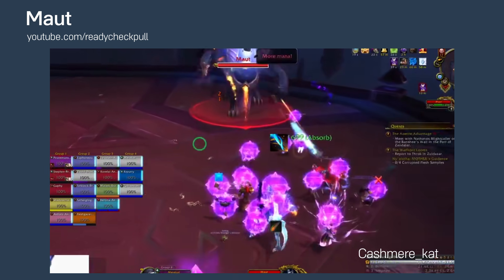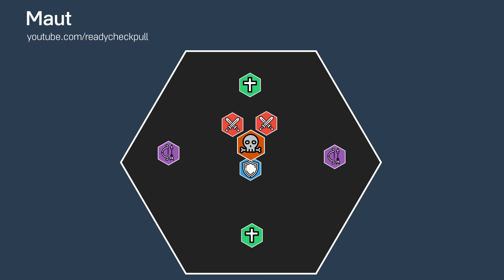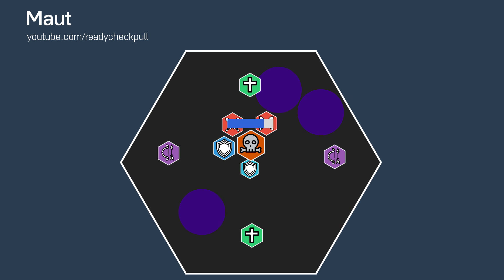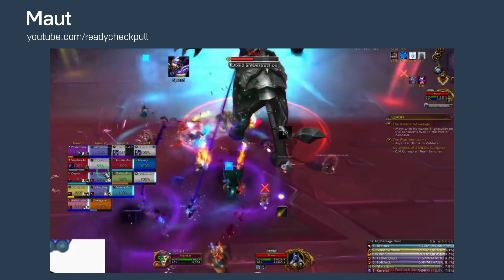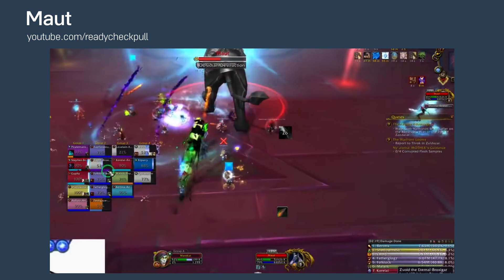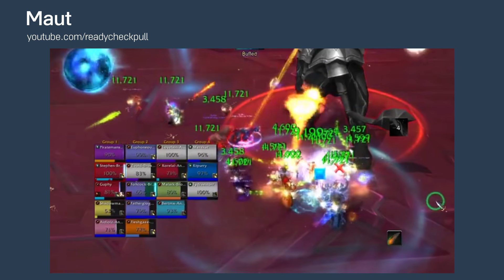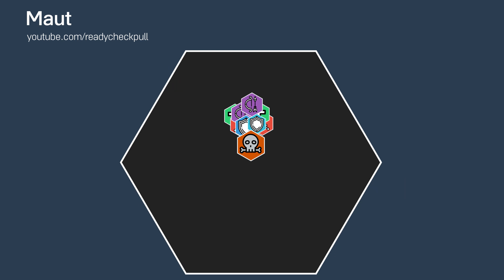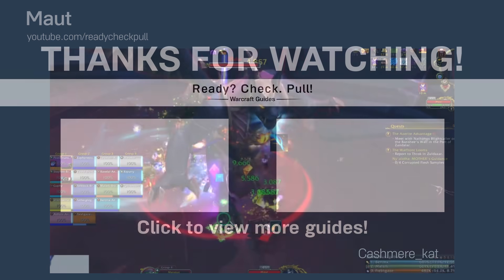Maut - Heroic/Normal - Strategy Guide - Ny'alotha, the Waking City